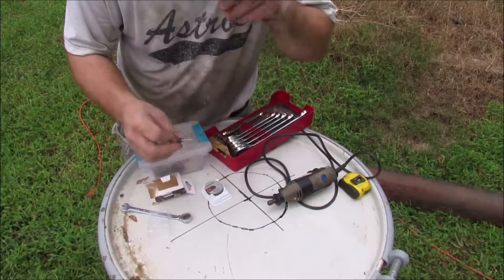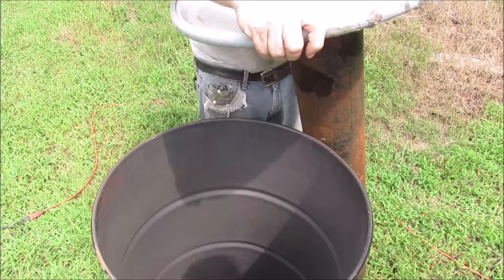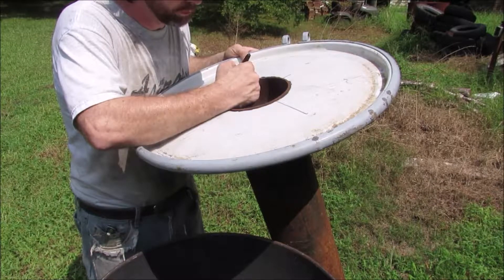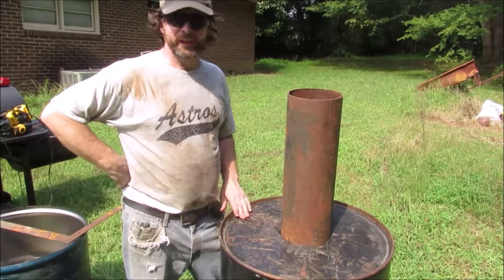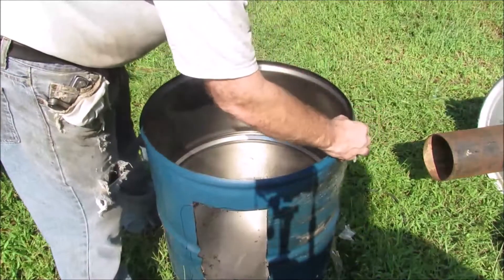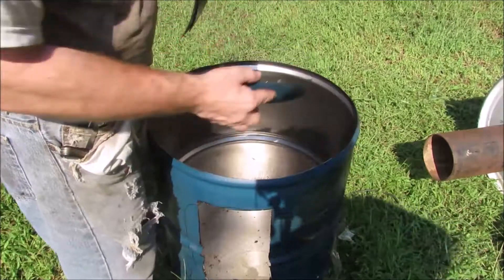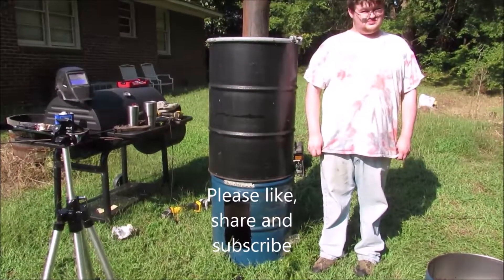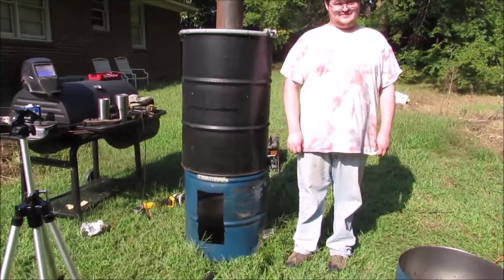Charcoal retort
In this video, I make a charcoal retort.  this will enable me to stockpile charcoal for the upcoming smelt.